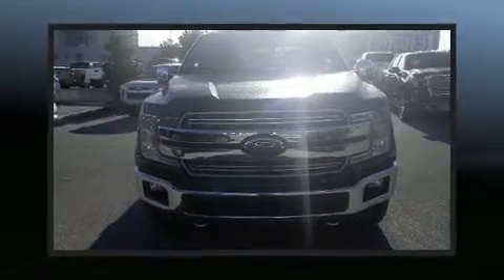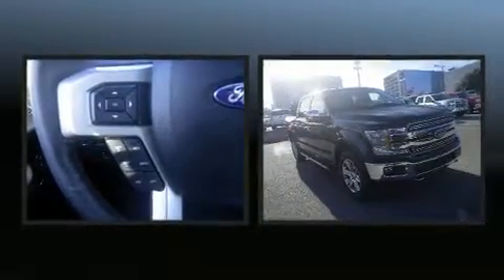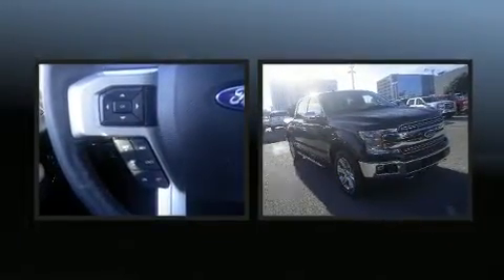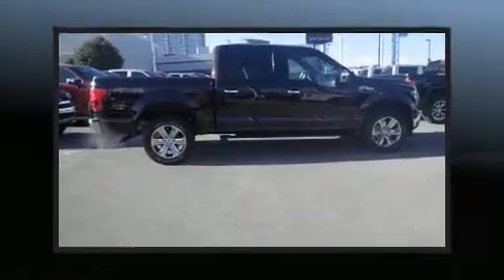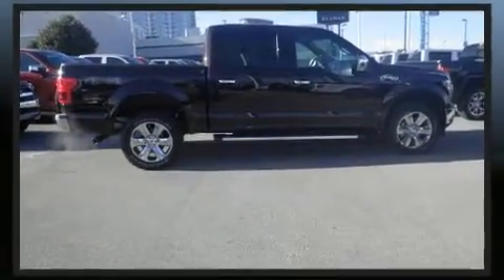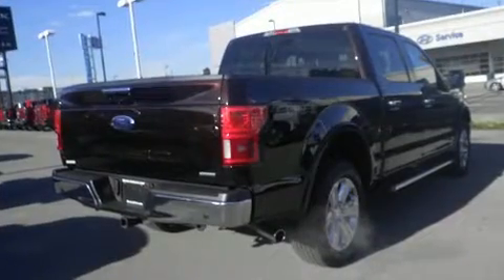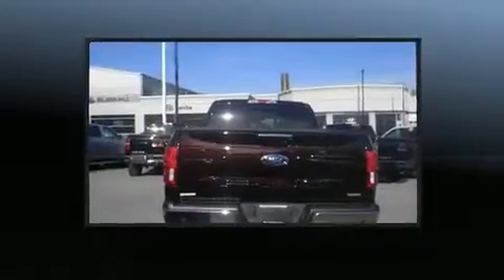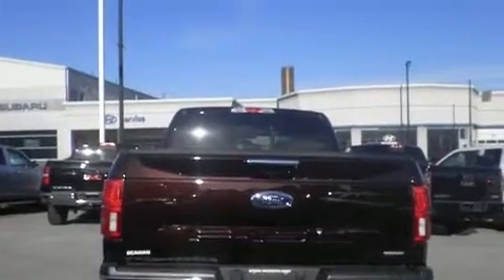2018 Ford F-150 4WD in Nashville, TN 37203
Beaman Toyota
1525 Broadway (Downtown Nashville)

You can expect a lot from the 2018 Ford F-150. With less than 20,000 miles on the odometer, this vehicle provides excellent value as a pre-owned model. Smooth gearshifts are achieved thanks to the refined 6 cylinder engine, and for added security, dynamic Stability Control supplements the drivetrain. Four wheel drive allows you to go places you've only imagined. All of the following features are included: a tachometer, variably intermittent wipers, a rear step bumper, an outside temperature display, fully automatic headlights, tilt steering wheel, and a split folding rear seat. Ford ensures the safety and security of its passengers with equipment such as: dual front impact airbags, head curtain airbags, traction control, ignition disabling, and 4 wheel disc brakes with ABS. Brake assist technology provides extra pressure when applying the brakes. A Carfax history report provides you peace of mind by detailing information related to past owners and service records. Our sales reps are extremely helpful & knowledgeable. We'd be happy to answer any questions that you may have. Please don't hesitate to give us a call.